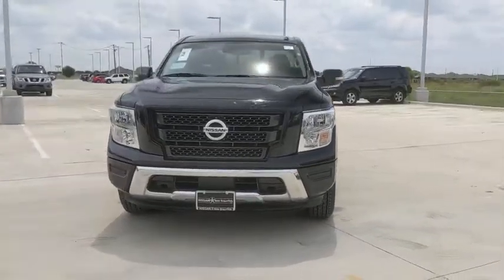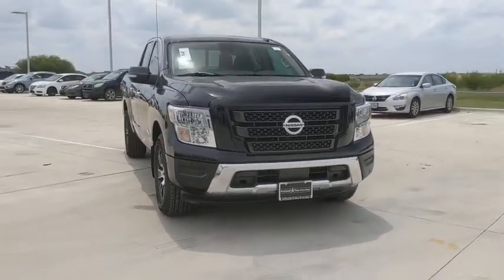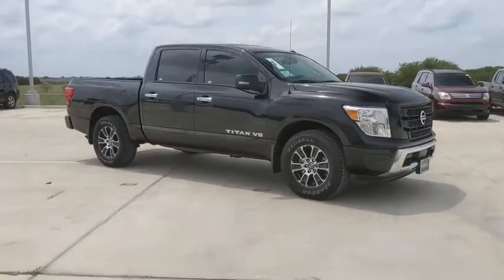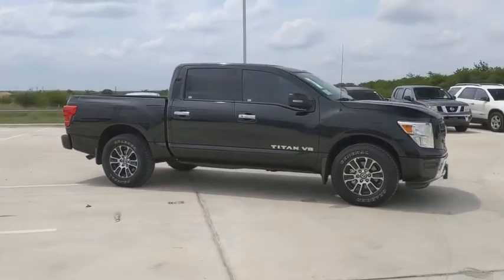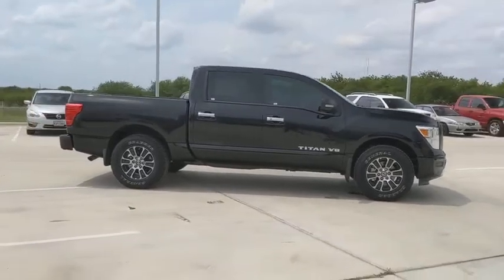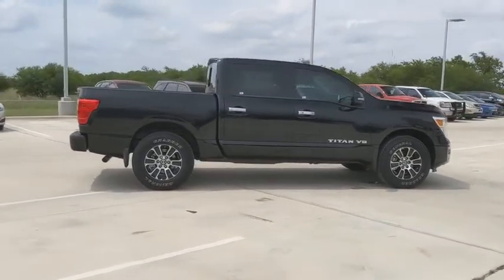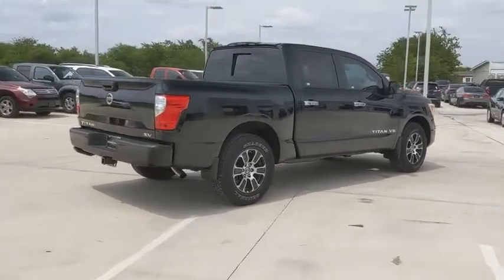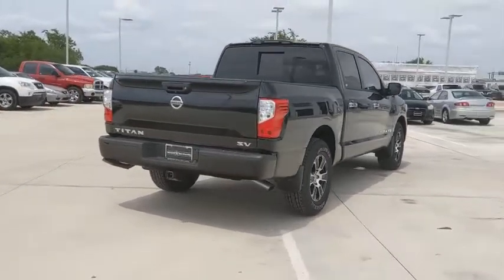2020 Nissan Titan New Braunfels, San Marcos, San Antonio, Seguin, Austin, TX 3200536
Super Black New 2020 Nissan Titan available in New Braunfels, Texas at Nissan of New Braunfels. Servicing the San Marcos, San Antonio, Seguin, Austin, TX area.